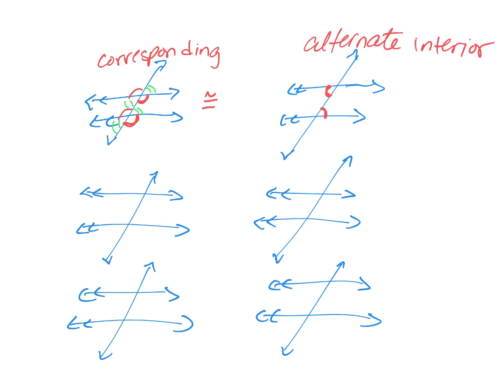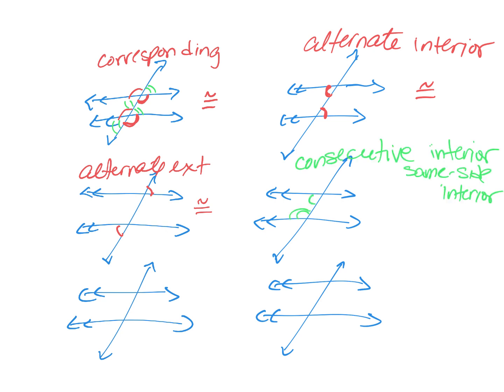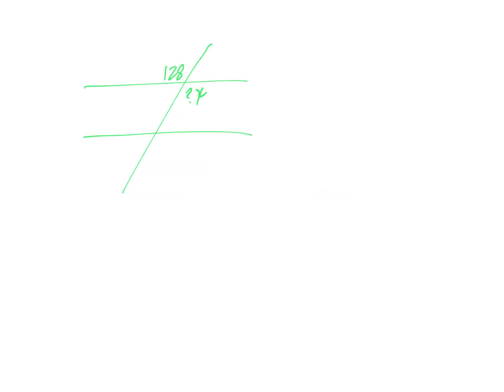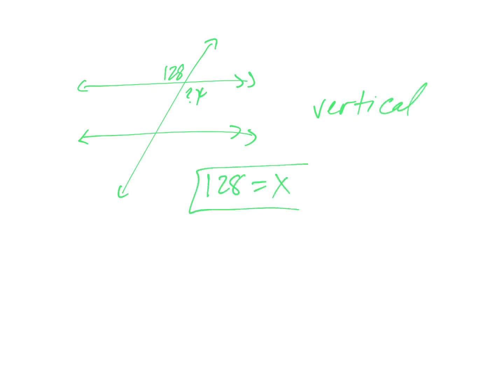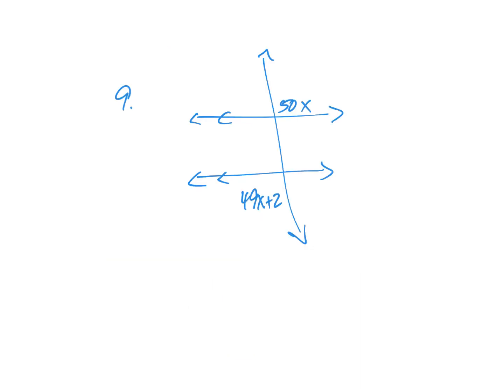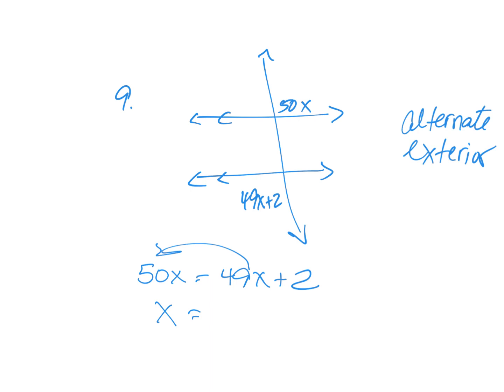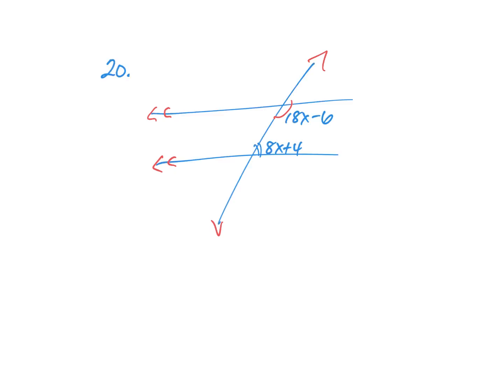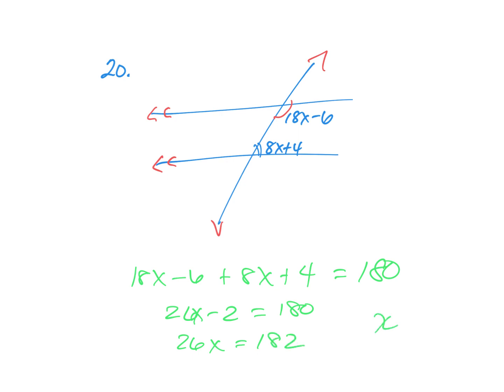9-6 Solving Problems with Parallel Lines